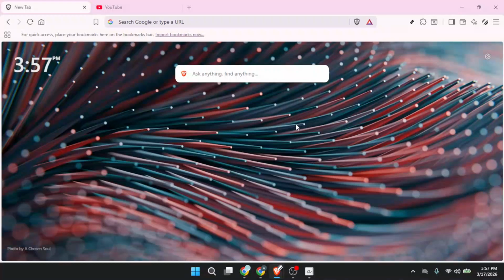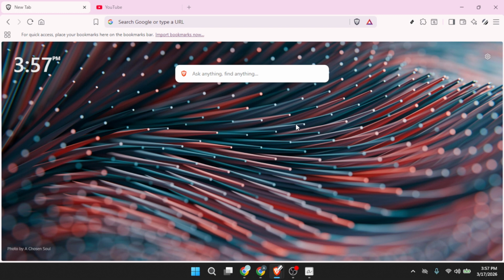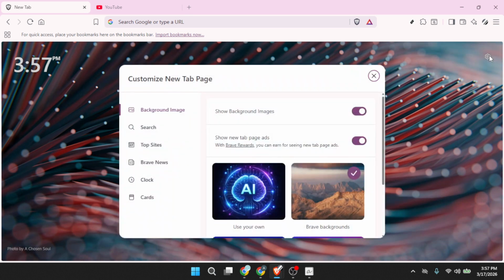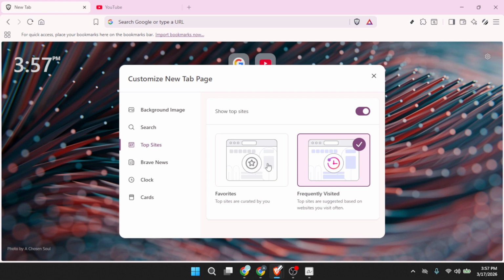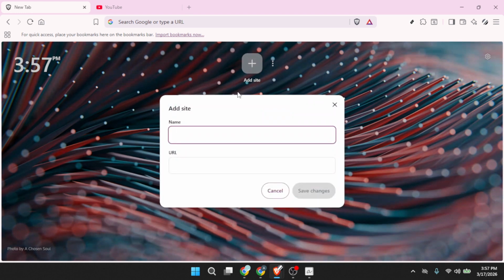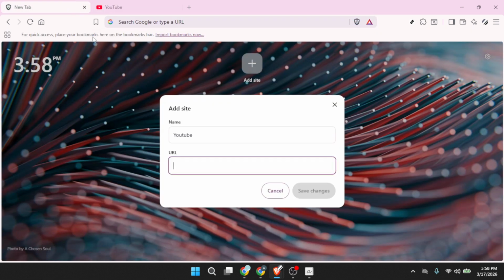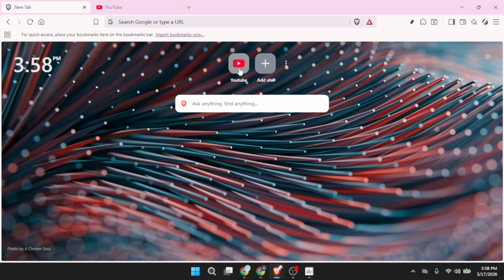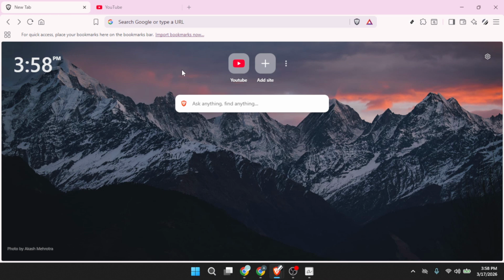How To Add Site Shortcuts On Brave Browser Easy Guide (Tested)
In this video, we discuss how to add shortcuts Brave users can rely on for incredibly fast navigation. Whether you want to pin websites or create a desktop shortcut for your favorite web apps, these productivity tips will save you time. Optimize your setup by learning how to customize Brave homepage shortcuts effortlessly.

00:00 Intro
00:21 Open Brave Browser
00:30 Top Right Page View
00:35 Click Gear Icon
00:43 Customize New Tab Page
00:48 Select Top Sites Tab
00:57 Toggle Top Sites On
01:00 Select Favorites Option
01:14 Exit Customization
01:17 View Shortcut Area
01:21 Click Plus Button
01:28 Add Site Dialog
01:32 Input Name Field
01:43 Input URL Field
01:54 URL Protocol Tip
01:58 Click Save Changes
02:02 Shortcut Tile View
02:06 Click New Shortcut
02:10 Naming Tips
02:17 Adding More Sites
02:20 Hover for Options
02:27 Missing Tile Fix
02:34 Summary and Outro